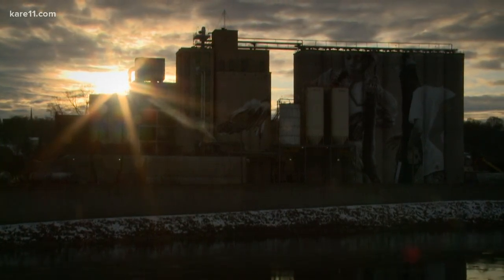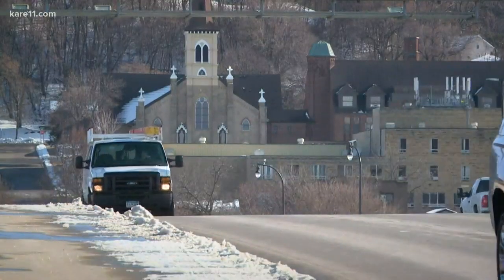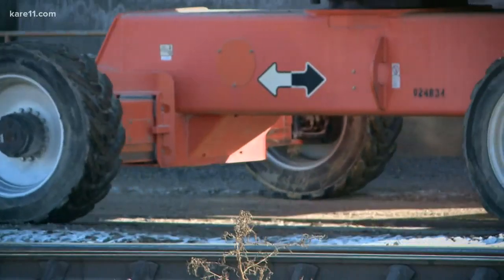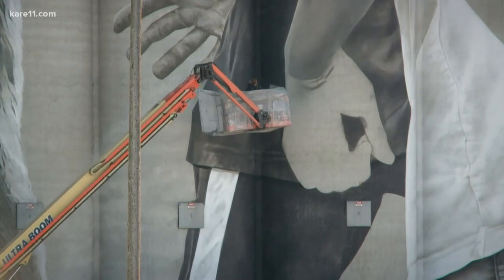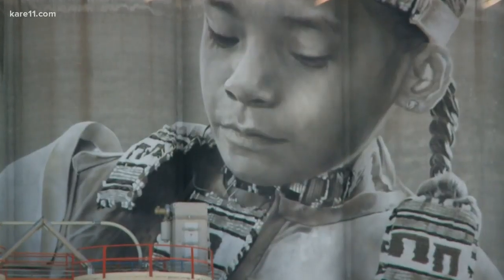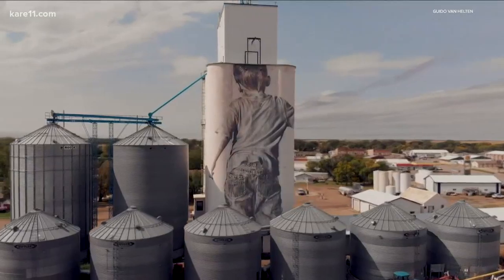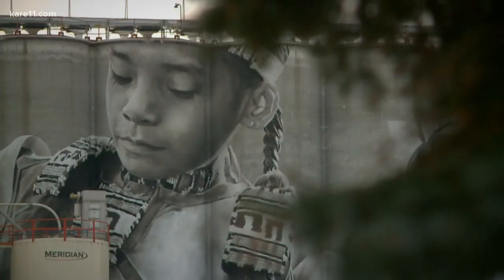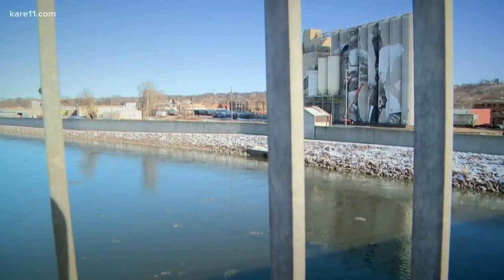Mankato grain silos become artist's canvas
Guido van Helten has been working on the mural since mid-October.